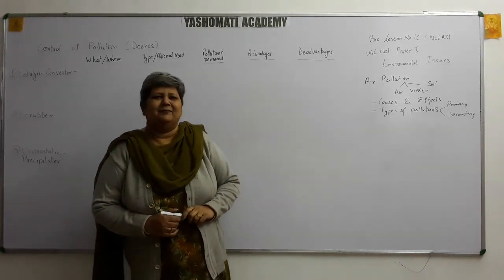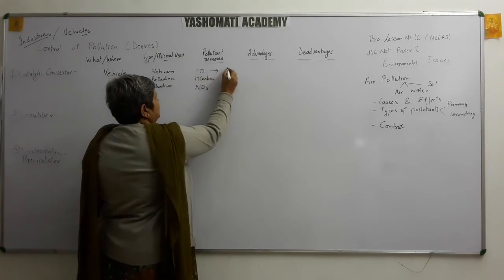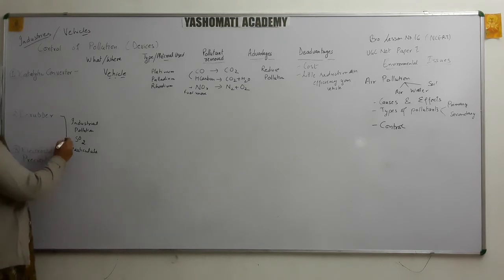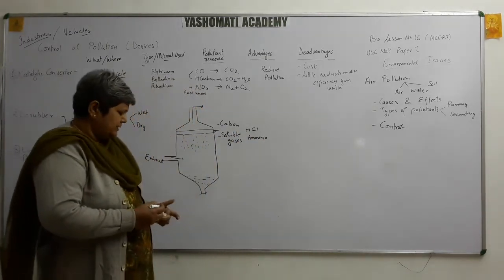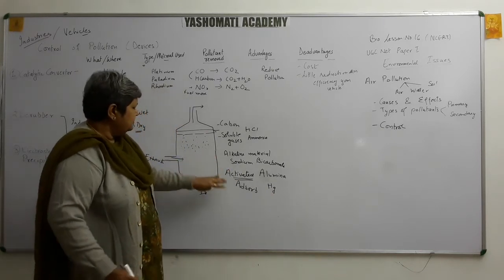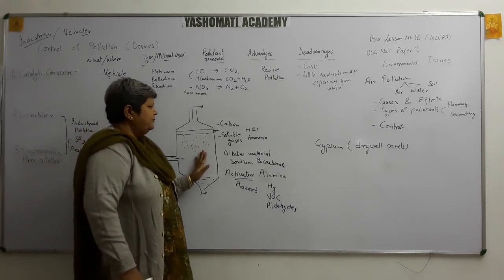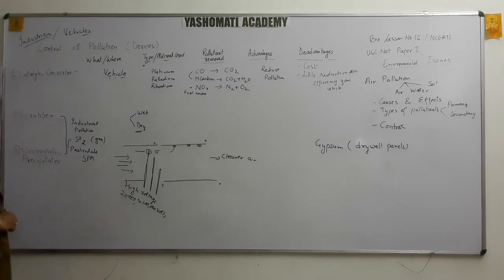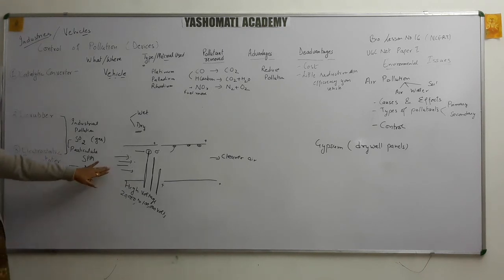Devices to control Air Pollution - Biology for class 12 NCERT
part of lecture on  chapter 16- Biology class 12 NCERT about different kinds of devices being used to control vehicle and industrial pollution.
useful for students of class 12 and UGC NET aspirants

Yashomati Academy - Online & Offline Concept Based Coaching for UGC NET, CTET, PSTET, NEET, Biology & Chemistry Class XI-XII